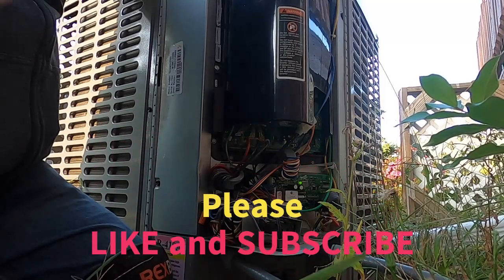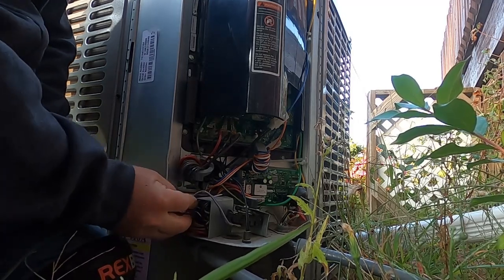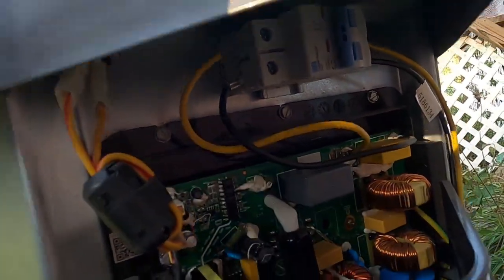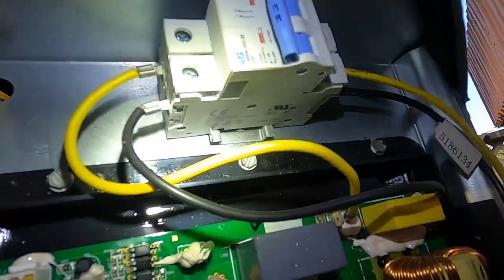Luxaire system low on charge.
Checking charge on a Luxaire system.